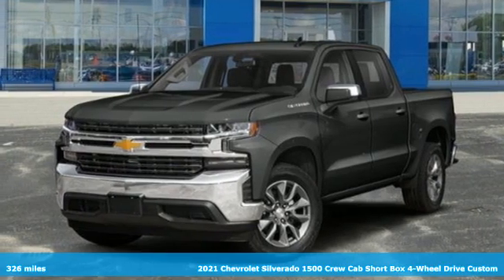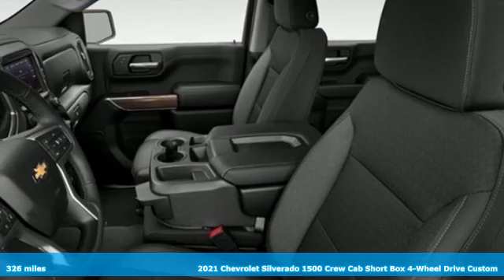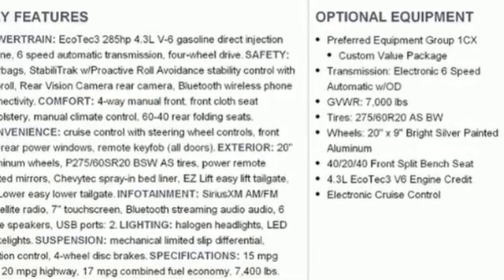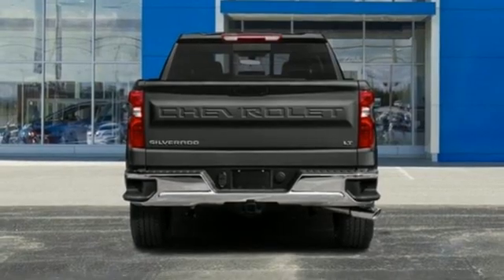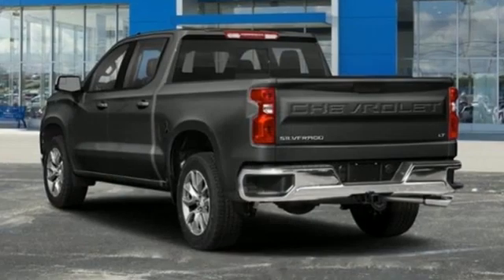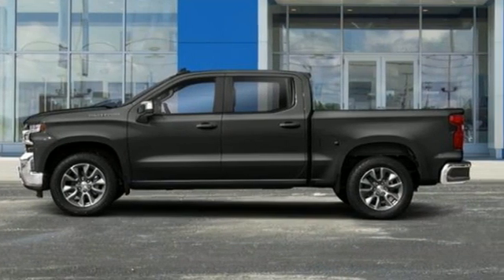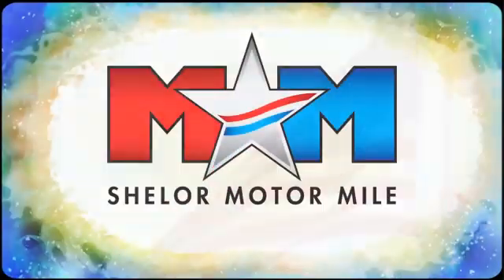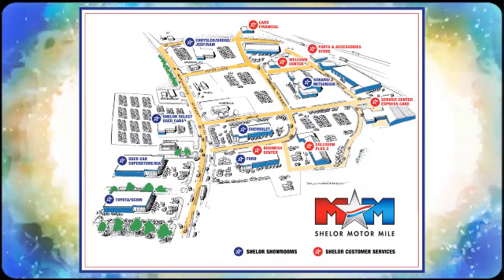New 2021 Chevrolet Silverado 1500 Christiansburg VA Blacksburg, VA CV210076 - SOLD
Year: 2021
Make: Chevrolet
Model: Silverado 1500
Trim: Crew Cab Pickup
Engine: 4.3L V6 Cylinder Engine
Transmission: 6-Speed A/T
Color: SHADOW GRAY METALLIC
Interior: JET BLACK
Stock #: CV210076
VIN: 1GCPYBEH0MZ110498
SHADOW GRAY METALLIC exterior and JET BLACK interior, Custom trim. Back-Up Camera, Power Liftgate, 4x4, WiFi Hotspot, Smart Device Integration, Onboard Communications System, ENGINE, 4.3L ECOTEC3 V6, Alloy Wheels, Bed Liner CLICK NOW!br /br /KEY FEATURES INCLUDEbr /4x4, Power Liftgate, Back-Up Camera, Onboard Communications System, Trailer Hitch, Aluminum Wheels, Smart Device Integration, WiFi Hotspot. Rear Air, Satellite Radio, Privacy Glass, Remote Trunk Release, Keyless Entry. br /br /OPTION PACKAGESbr /CHEVYTEC SPRAY-ON BEDLINER, BLACK WITH CHEVROLET LOGO (does not include spray-on liner on tailgate due to Black composite inner panel), AUTO-LOCKING REAR DIFFERENTIAL, LPO, ALL-WEATHER FLOOR LINERS 1st and 2nd rows on Crew Cab and Double Cab, (includes Chevrolet Bowtie logo), AUDIO SYSTEM, CHEVROLET INFOTAINMENT 3 SYSTEM 7 diagonal color touchscreen, AM/FM stereo. Additional features for compatible phones include: Bluetooth audio streaming for 2 active devices, voice command pass-through to phone, wired Apple CarPlay and Android Auto capable. (STD), TRANSMISSION, 6-SPEED AUTOMATIC, ELECTRONICALLY CONTROLLED with overdrive and tow/haul mode. Includes Cruise Grade Braking and Powertrain Grade Braking (STD), ENGINE, 4.3L ECOTEC3 V6 with Active Fuel Management, (285 hp [212 kW] @ 5300 rpm, 305 lb-ft of torque [413 Nm] @ 3900 rpm) (STD). Chevrolet Custom with SHADOW GRAY METALLIC exterior and JET BLACK interior features a V6 Cylinder Engine with 285 HP at 5300 RPM*. br /br /WHO WE AREbr /At Shelor Motor Mile we have a price and payment to fit any budget. Our big selection means even bigger savings! Need extra spending money? Shelor wants your vehicle, and we're paying top dollar! br /br /Tax DMV Fees & $597 processing fee are not included in vehicle prices shown and must be paid by the purchaser. Vehicle information and equipment is based off standard equipment as decoded from VIN and may vary from vehicle to vehicle.br / Chevrolet Ford Chrysler Dodge Jeep & Ram prices include current factory rebates and incentives some of which may require financing through the manufacturer and/or the customer must own/trade a certain make of vehicle. Residency restrictions apply see dealer for details and restrictions. All pricing and details are believed to be accurate but we do not warrant or guarantee such accuracy. The prices shown above may vary from region to region as will incentives and are subject to change.